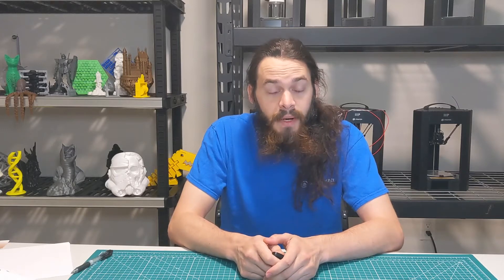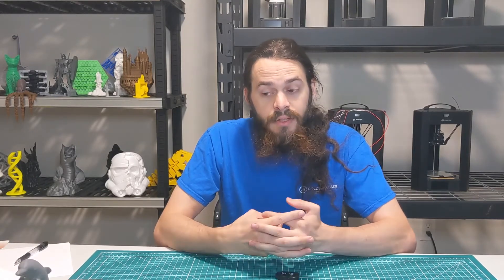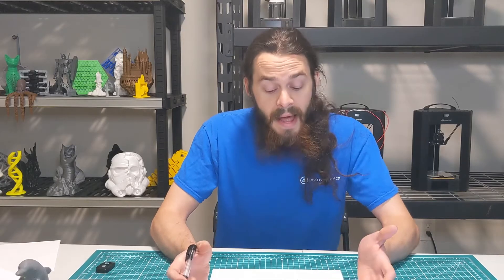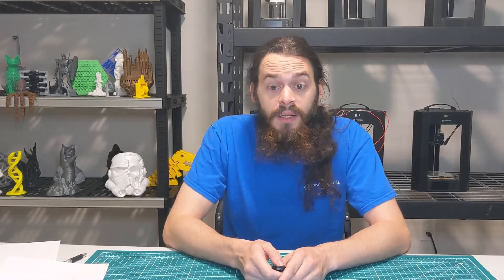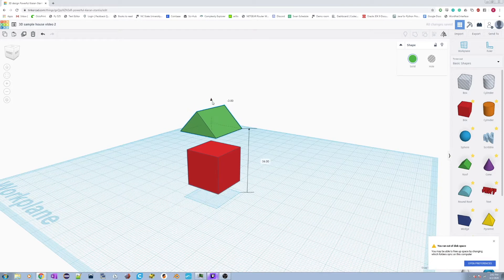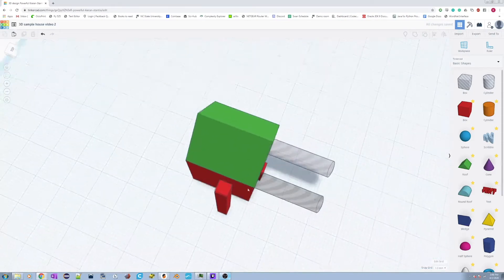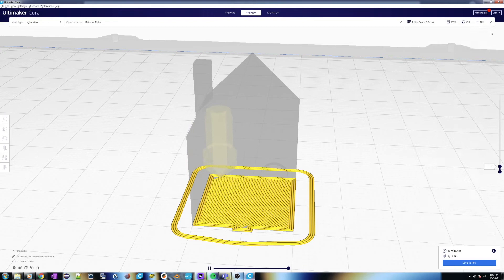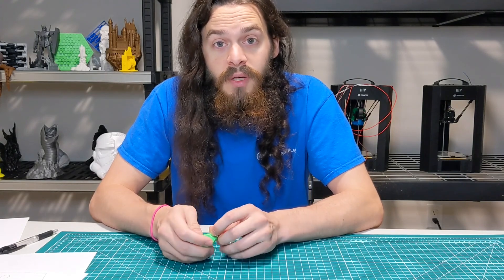3D Printing and Design with Tinkercad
Ever wanted to 3D print but not sure how to bring your ideas to life?

Waffle, a Maker in our Thinker Space lab, walks you through creating designs in Tinkercad, a free resource for 3D printing.

To learn more about 3D printing, visit our Stay-at-Home Science